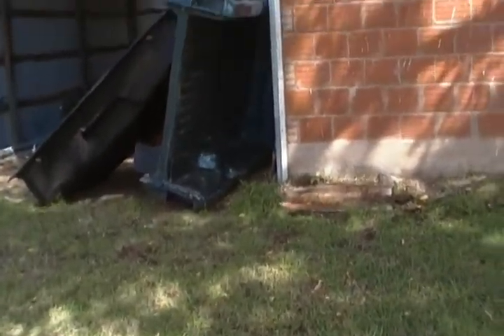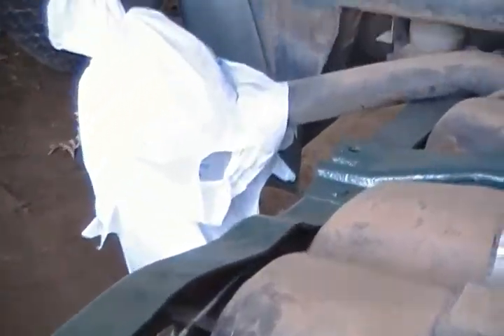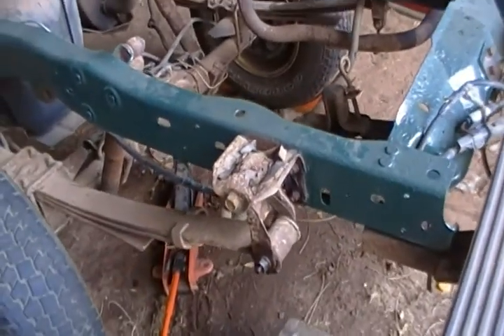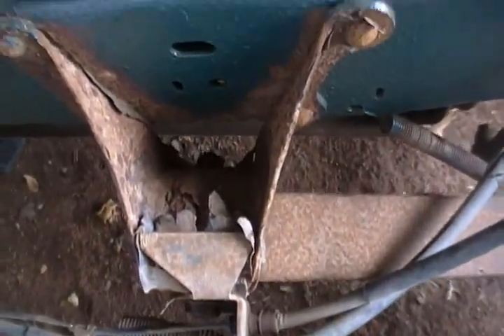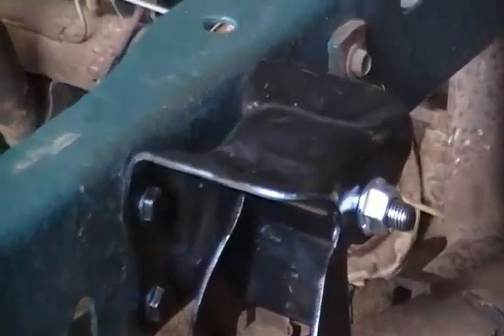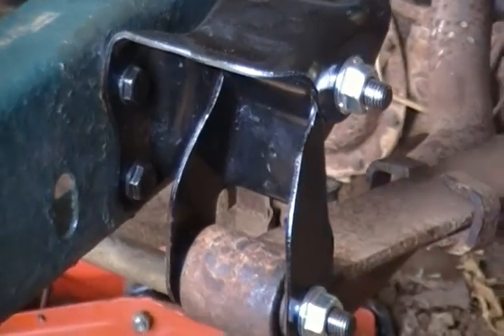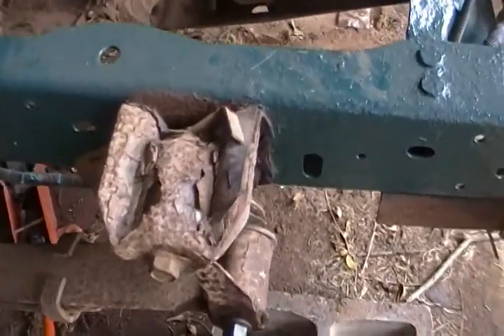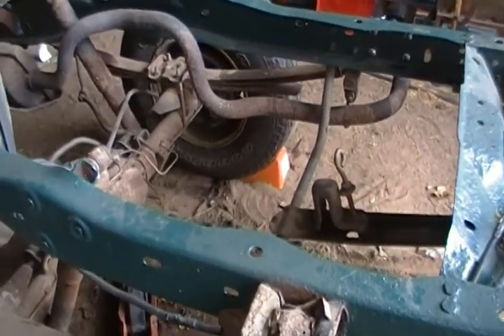Fun With Debs Truck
Whilst replacing the rear brake line on Debs truck, our hero, Ed, discovers that, much to his dismay, the rear suspension hangers have rusted into near oblivion.

What will our hero do?? Watch the video to find out.